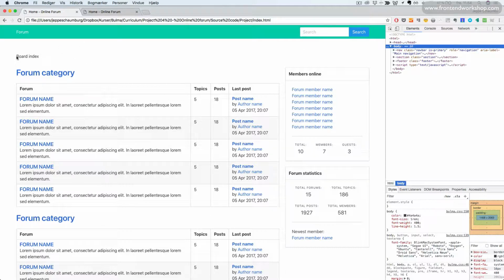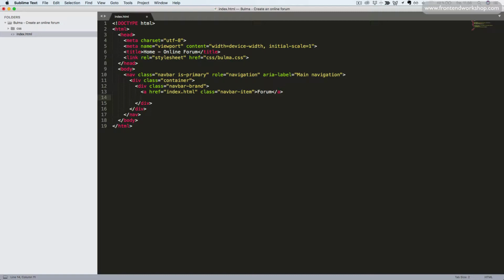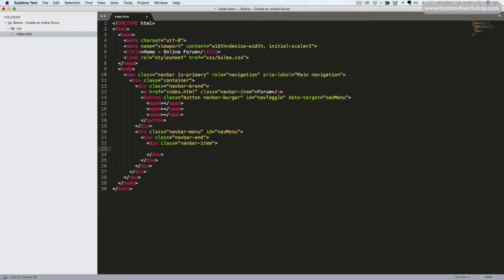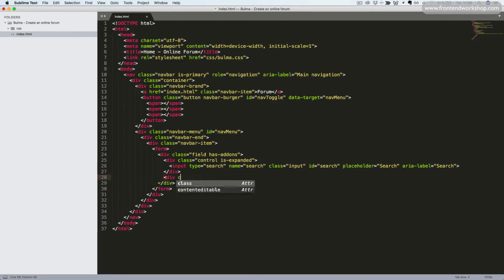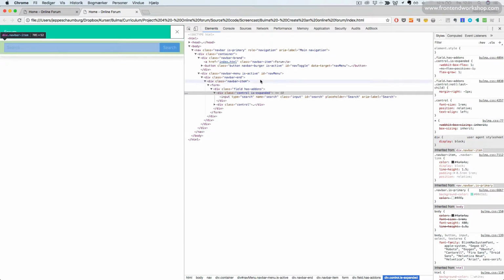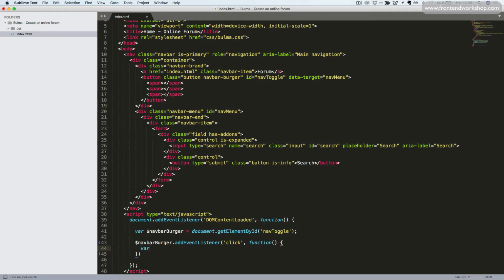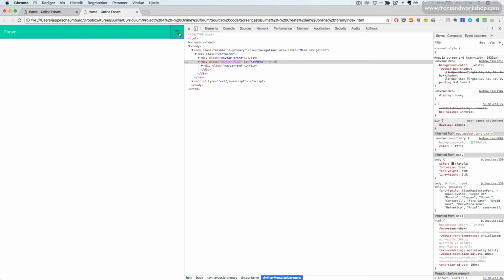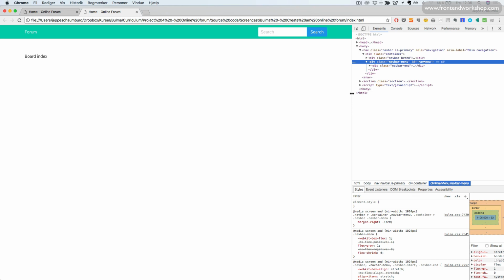Bulma: Create an online forum – Index – Navbar and Breadcrumb